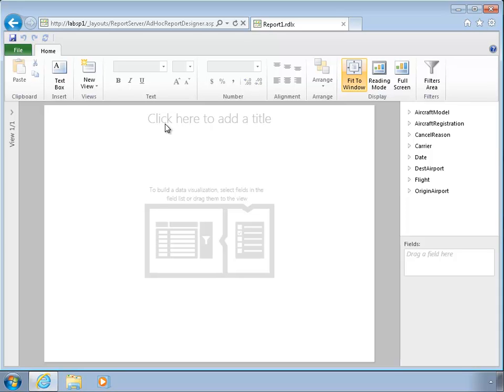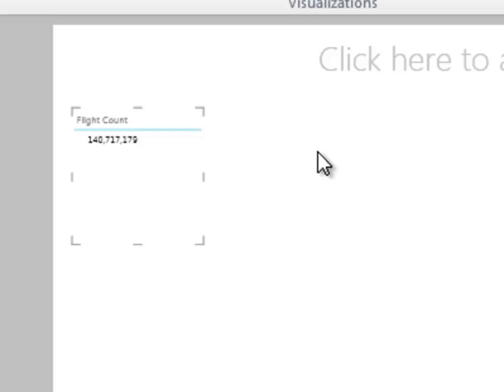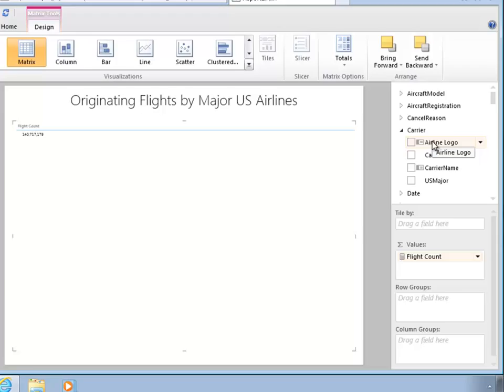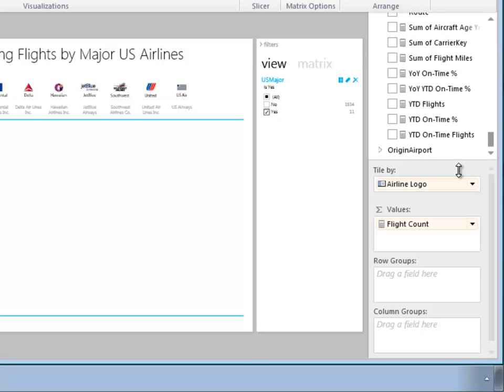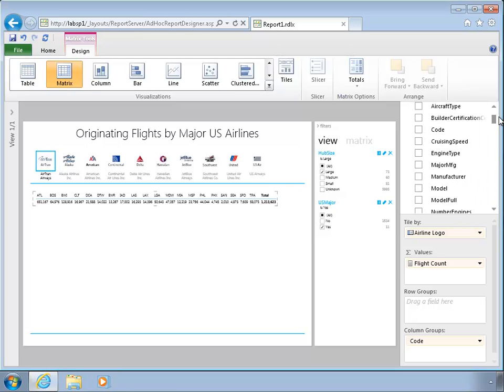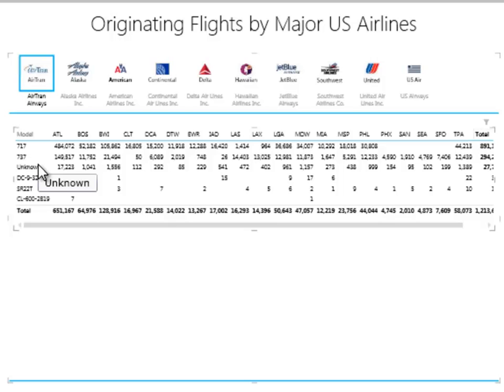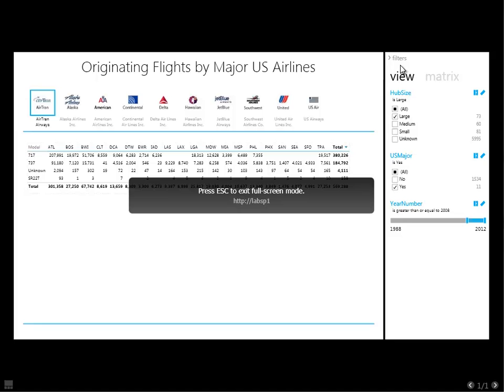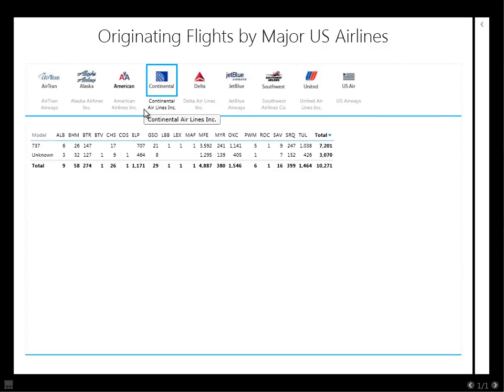Creating a basic Power View Report